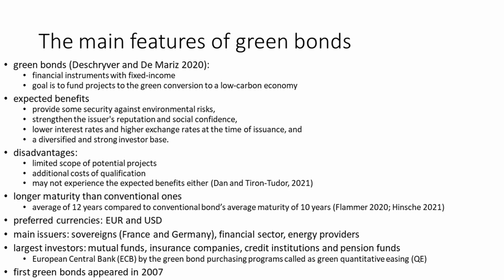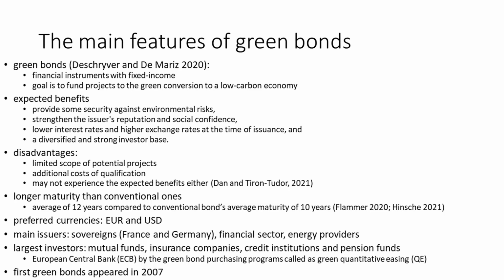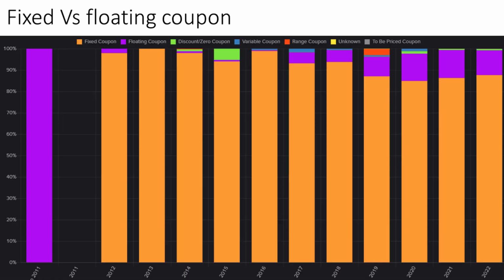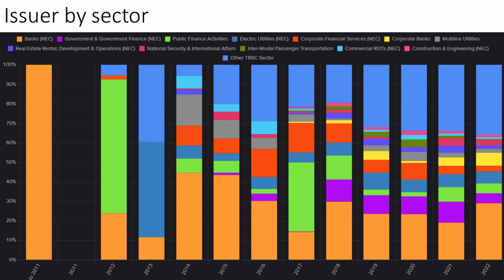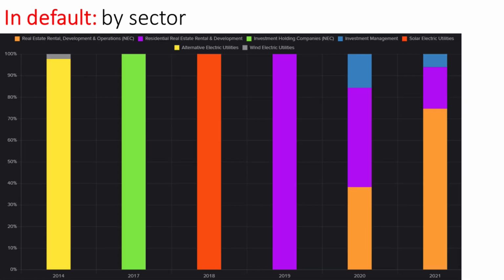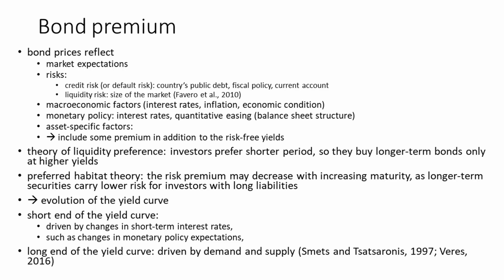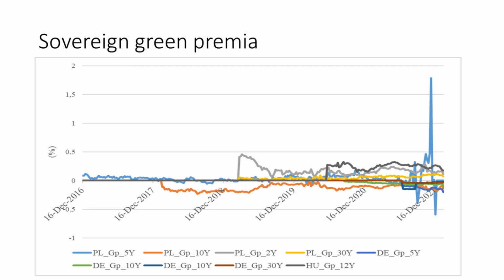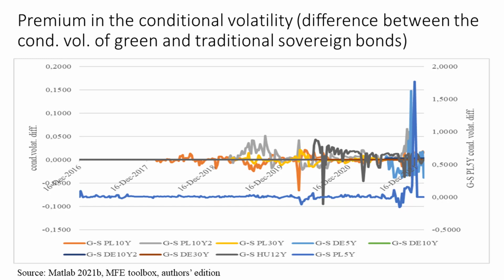Green finance: green bonds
* Green finance lecture, 2022 *
Key definitions
The main features of green bonds
Refinitiv Eikon: The Green Bond Guide database introduces:
- Green bond oustanding by country in EUR
- Asset status: issued, re-opening, in default etc
- Currencies
- Issuer
- Issuer type
- Issuer by sector
- Objective
- European corporate issuers by objective
- In default: by objective
- In default: by sector
- In default: by issuer
Bond premium
Green bond premium - Greenium
Our analysis on Polish and Hungarian sovereign green bonds
Conclusion